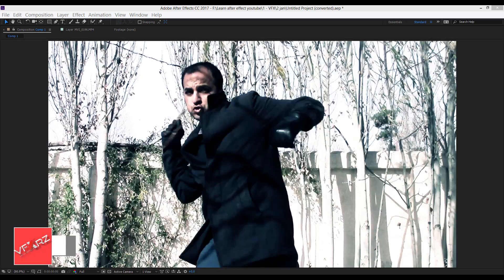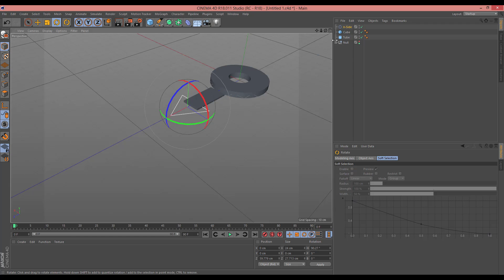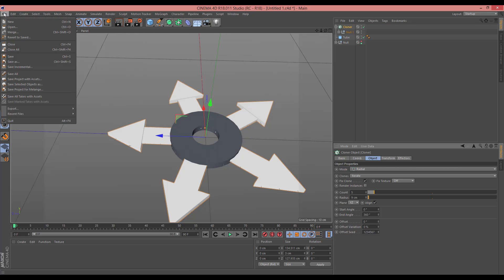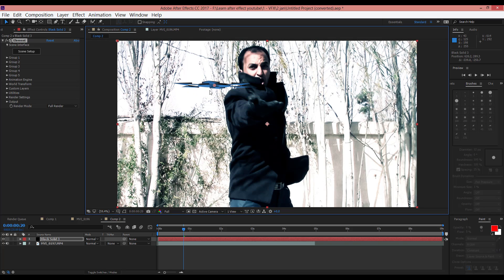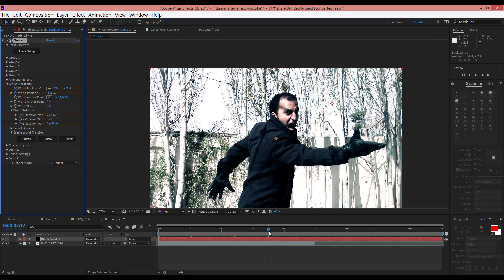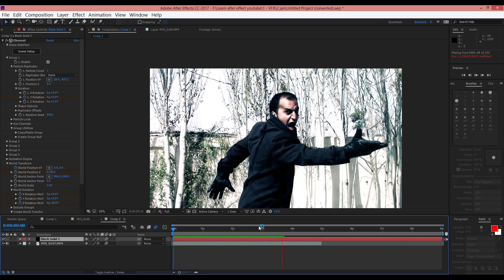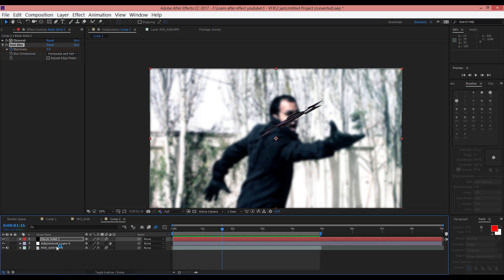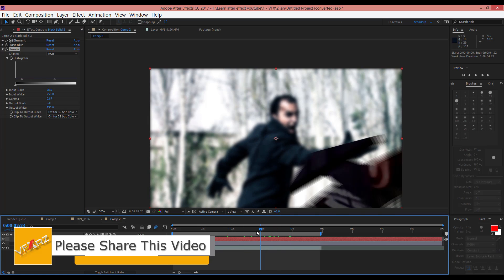Throw Shuriken Tutorial | After Effects + Cinema 4D + Element 3D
Throw Shuriken Tutorial
After Effects + Cinema 4D + Element 3D